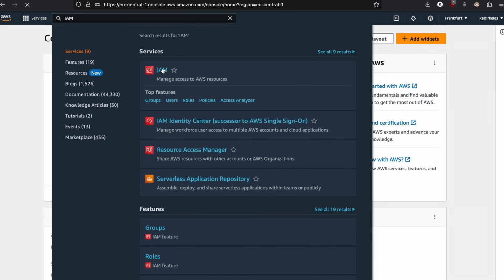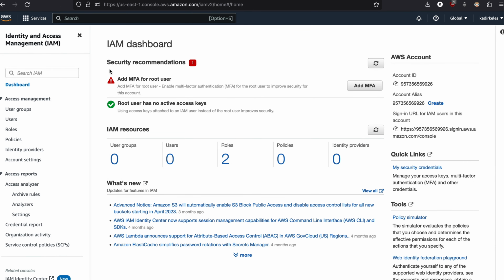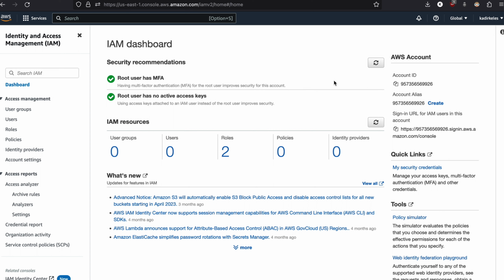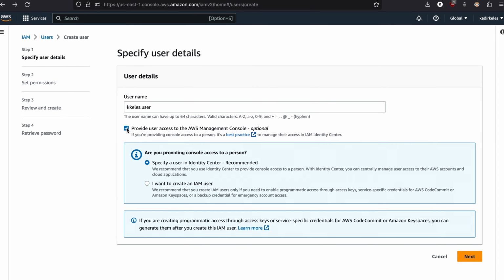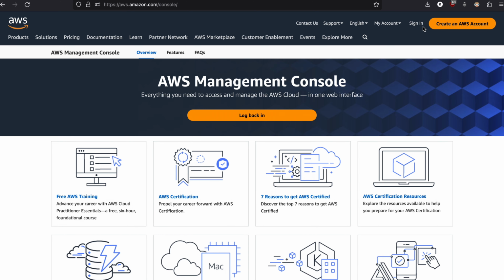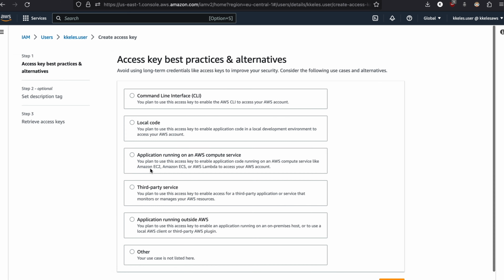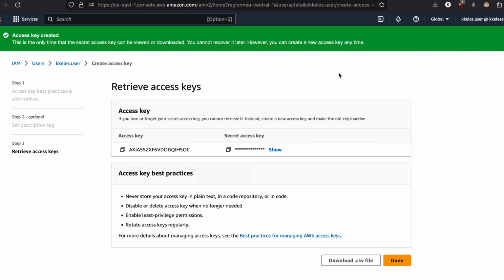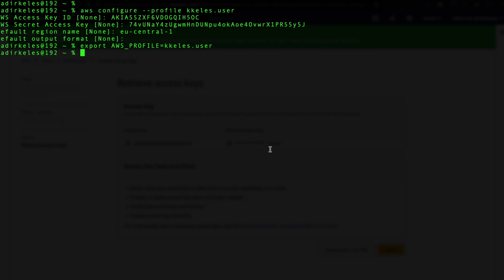Never Use AWS Root Account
To make sure that you don't receive $$$ bills, also for better practice, there are a few details we will go through, before creating our projects.
- We will add MFA (Multi Factor Authentication) on our Root User
- We will add Alias to our environment for easier sign in experience
- We will create Admin User to use in our future projects
- We will register Access Key, so we can interact directly with AWS CLI

As the title of the video says, the golden rule is to NOT use your AWS Root Account for creating resources.
Let's proceed with this super boring video, right before creating exciting stuff!